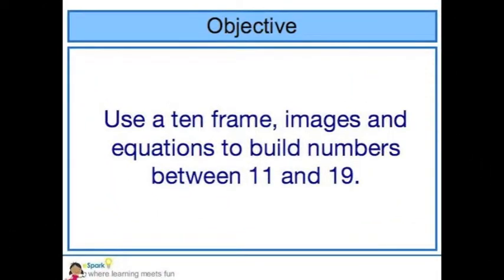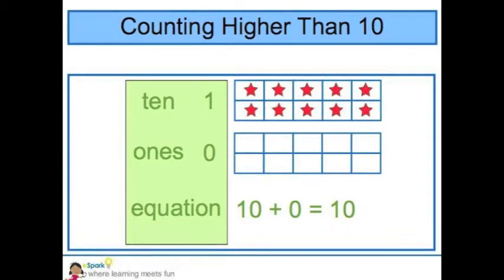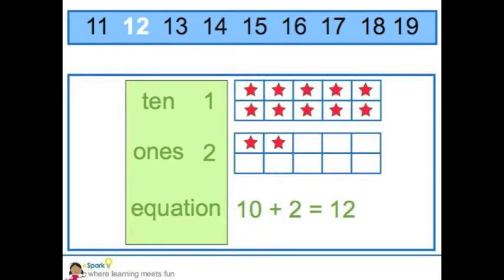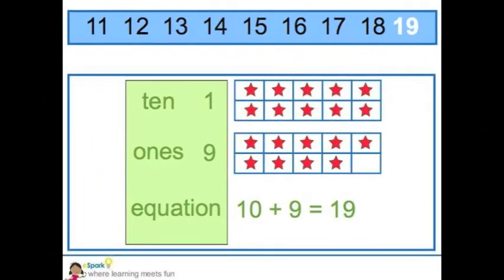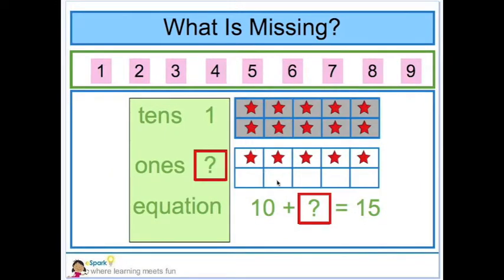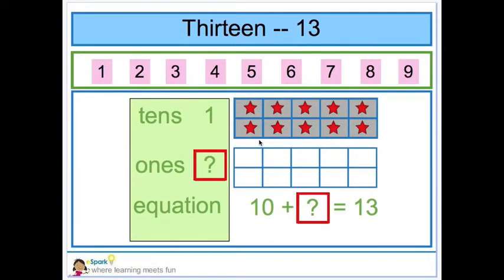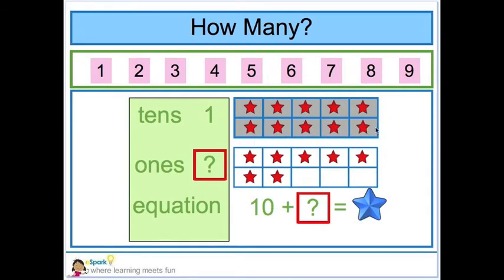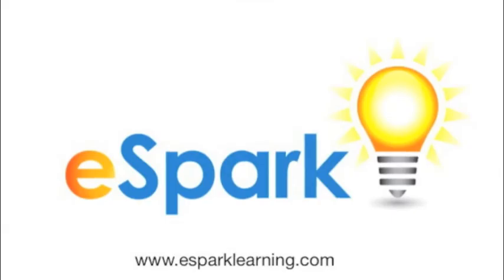Numbers 11–19 | Kindergarten Math | eSpark Instructional Video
How to break down numbers 11–19.

In this video, we'll learn about the math skill: Compose and decompose numbers from 11 to 19 into ten ones and some further ones. (K.NBT.A.1 or similar state standards)

eSpark is different from traditional online resources because of its unique, play-to-learn approach. Games, stories, and videos are an integral part of the learning experience. eSpark content is always fresh, never repetitive, and students have fun while learning and mastering new skills.